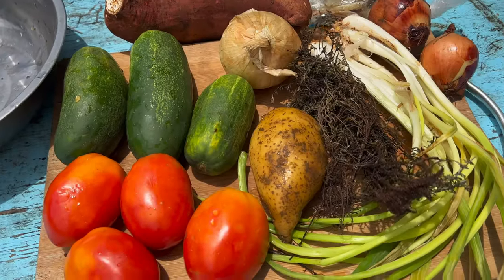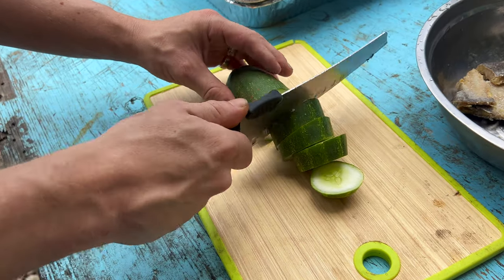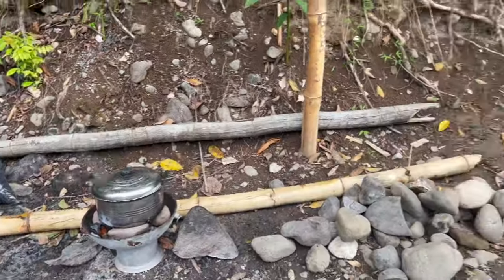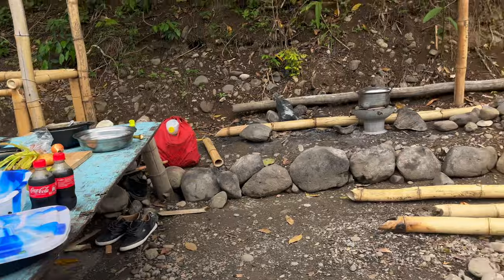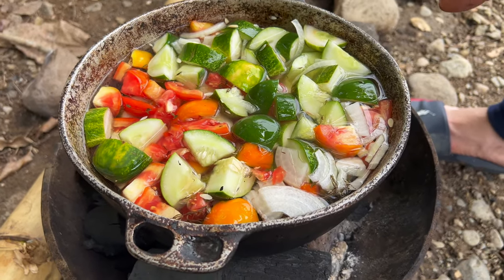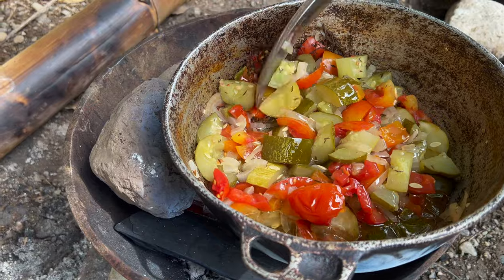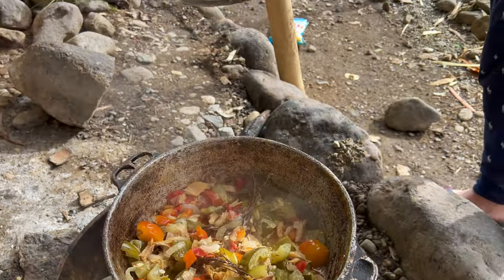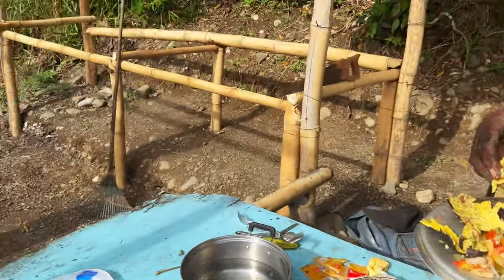FORGOTTEN RECIPE ! SALTFISH & CUCUMBER ! JAMAICA INDEPENDENCE DAY 🇯🇲@kitchen_by_the_river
Woooi oi people so the recipe is old school and seems like it has been forgotten about ! so we thought we would bring it back SALTFISH & CUCUMBER ! ask you grandparents, hope you enjoy the episode, keep it COOK & VIBE and don't forget to subscribe